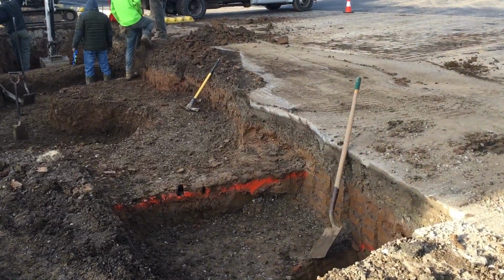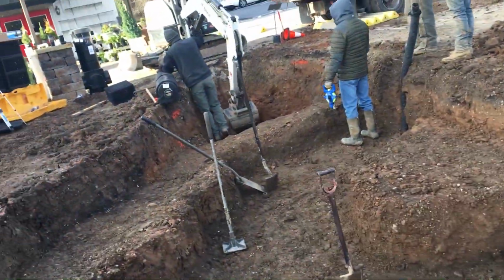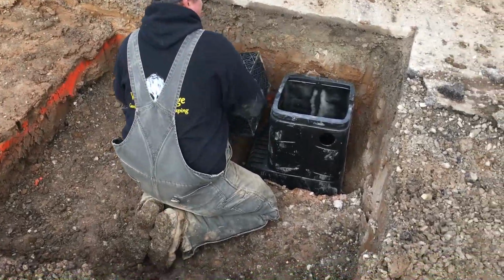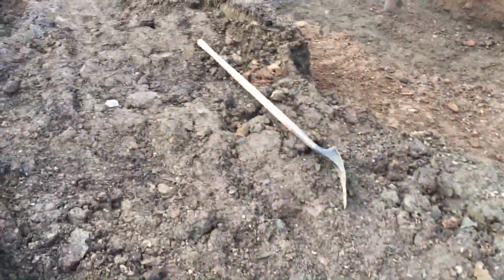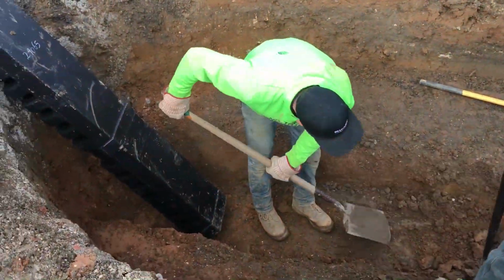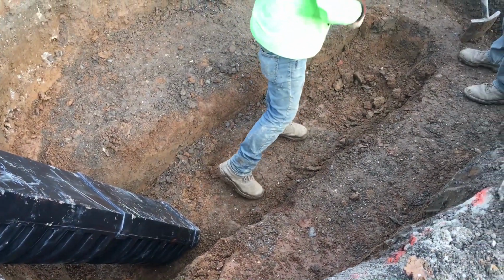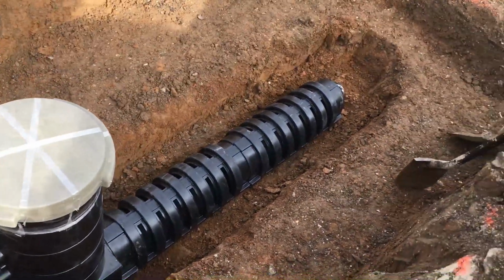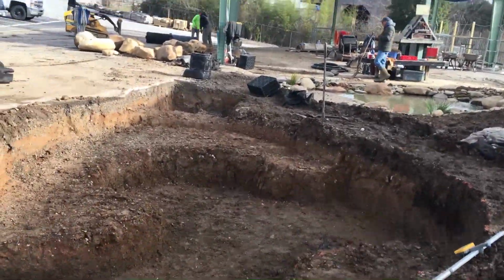Installing A Wetland Pond - Part 1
Pond Girl Jessi takes us through Part 1 of our landscape teams installation of a Wetland Pond here at the garden center.